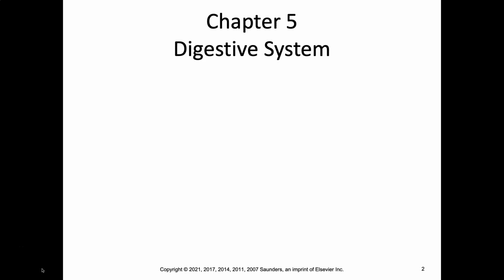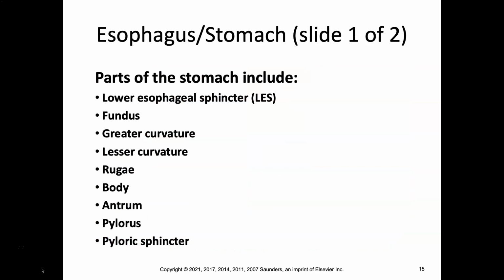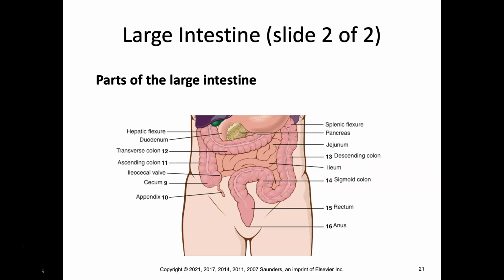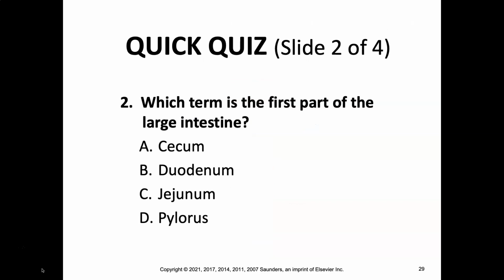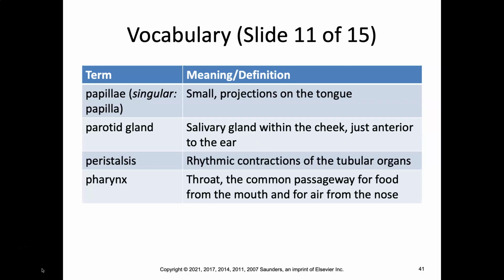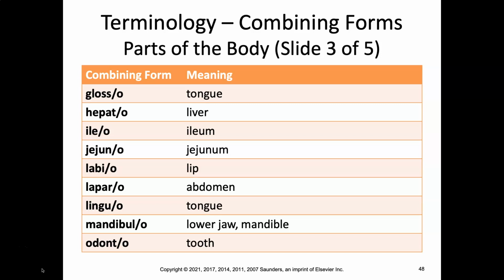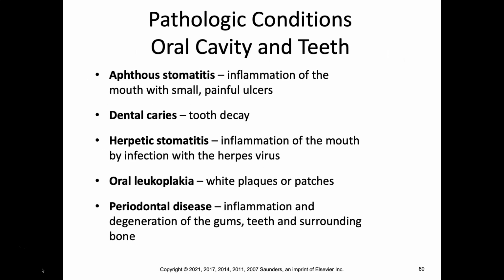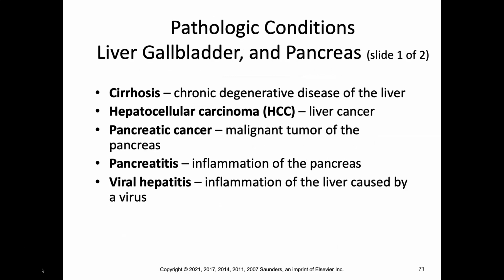HSC 114 Chapter 5